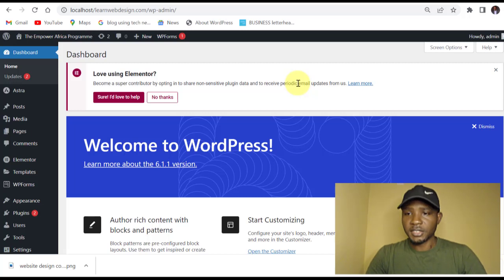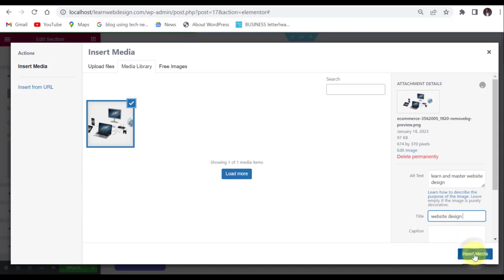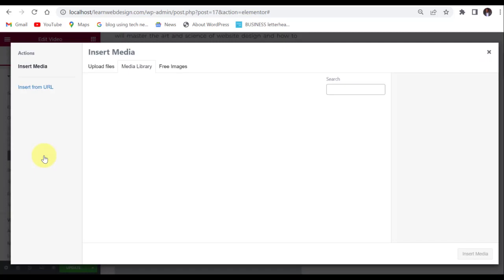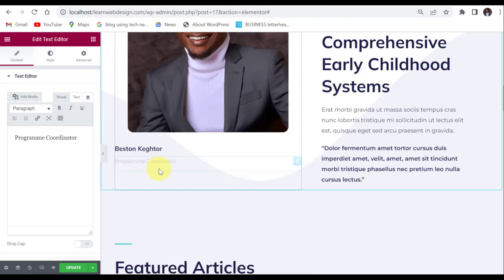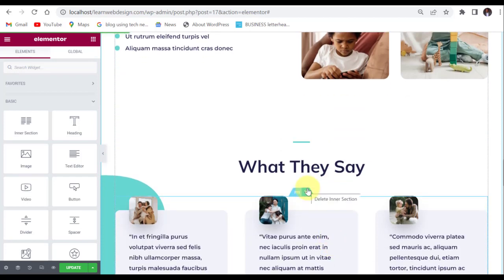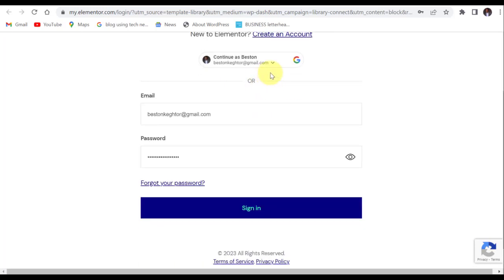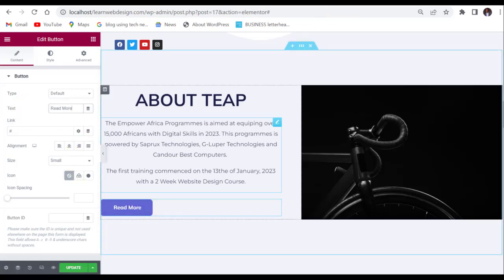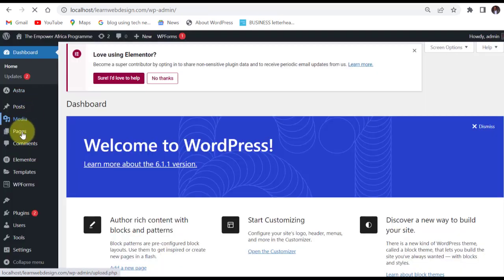How To Create Website Pages Using Elementor Page Builder - Tutorial for Beginners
This beginner's tutorial will teach you how to use the Elementor page builder plugin to create web pages in minutes. There are many templates and blocks you can select and use for free.